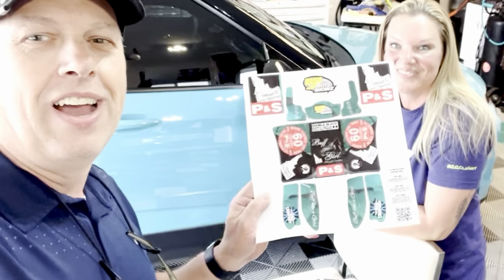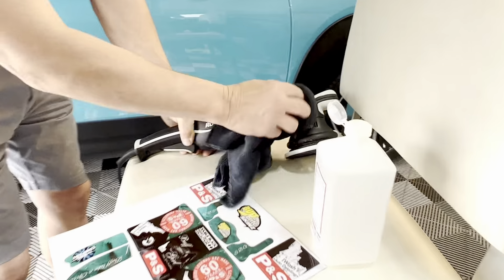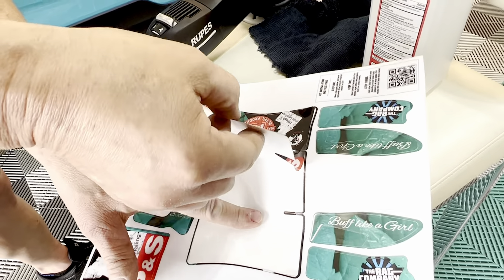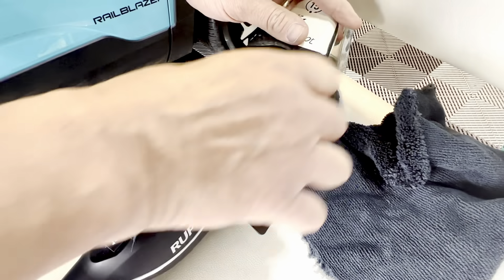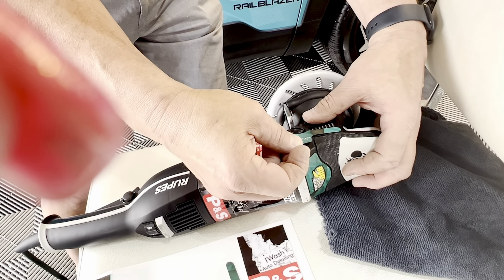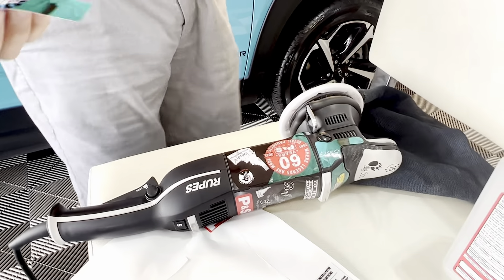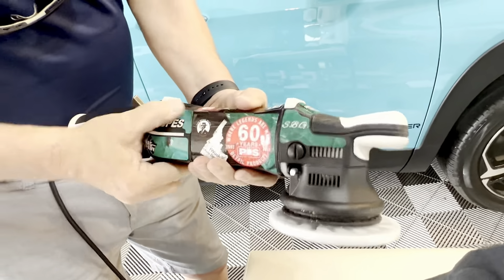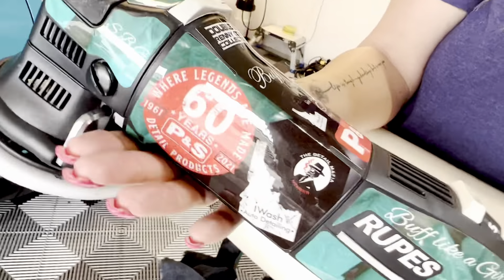NEW Buff Brite Skinz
Custom Tool Wraps with Sydney!

Check out how to clean your tool prior to adding your sticker, and which one to add first. Super easy and fun to make your buffing tool unique!

Head to Buffbriteskinz.com to customize yours today ~